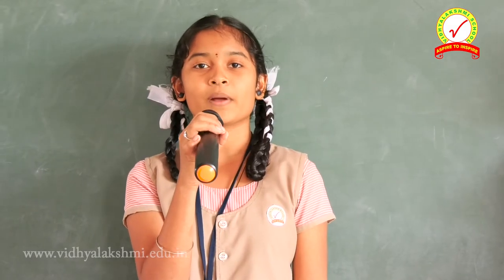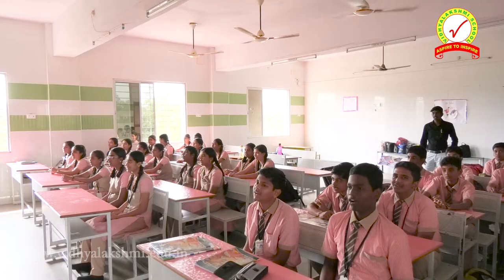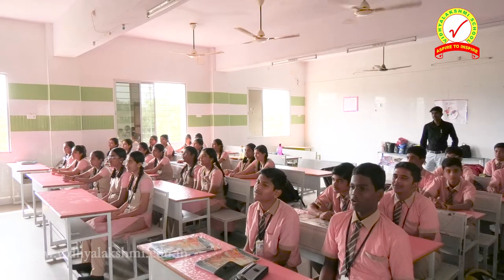Bhasha Sangam at Vidhyalakshmi School Day 14 Nepali